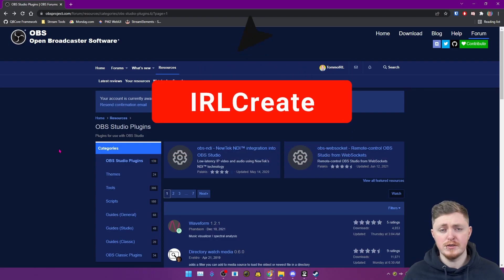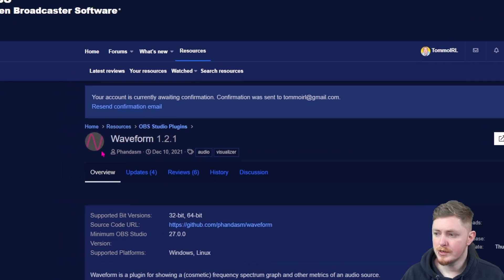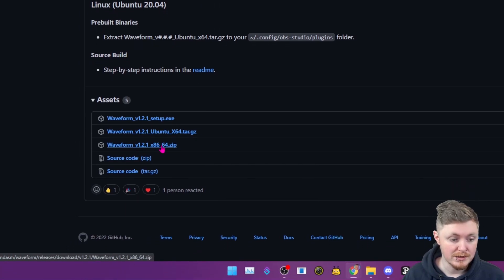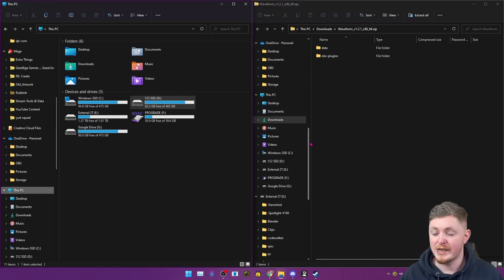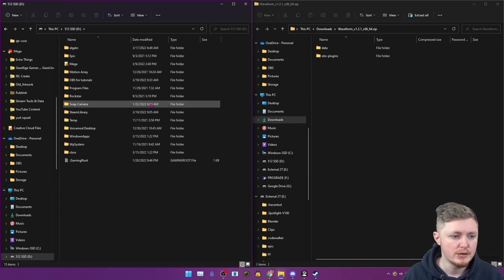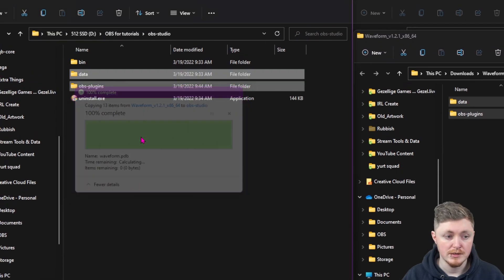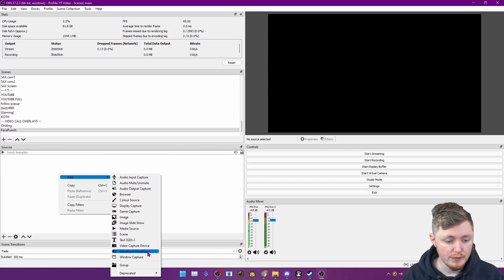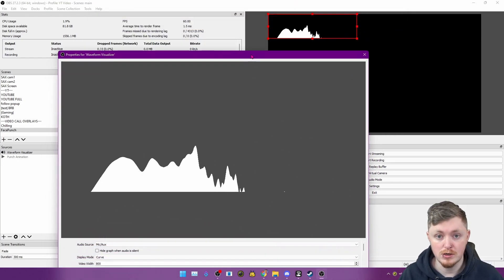Install OBS Plugins (IT'S EASY!)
Membership Goal: 61% . 123/200
Latest Discord Member: goose♯3556 --- Thanks for joining!

Did you find this video useful?
📋VIDEO OVERVIEW📋
Today I will show you how to install OBS plugins manually via file explorer should a OBS plugin not have an installer file.

It's quite easy, just drag and drop!

---⌚Chapters⌚---
0:00 - Introduction
0:46 - Downloading a plugin
01:40 - File Explorer time!
02:32 - Testing the plugin
03:03 - Outro

🤖CouchBot🤖
for all my Discord live notifications, reaction roles, and everything in between! today and see how great it is!
PS: Don't forget to tell Matt I sent you! ❤️